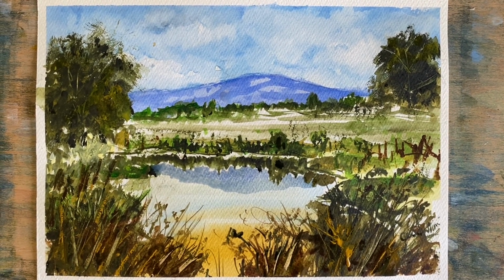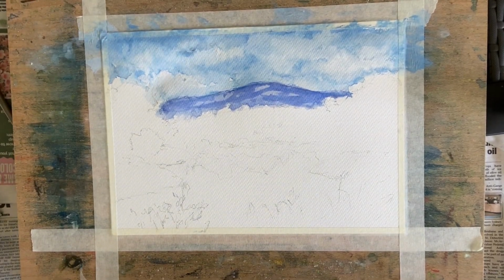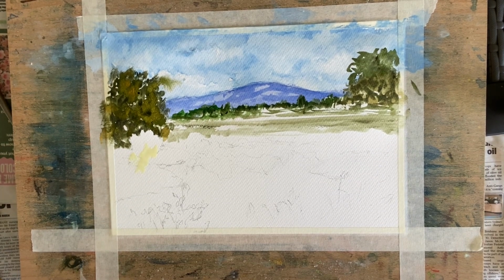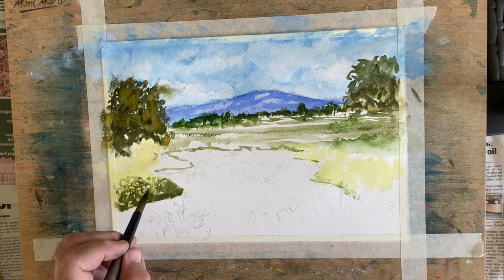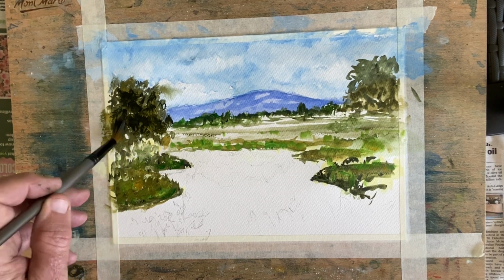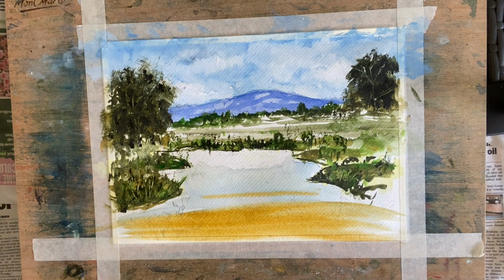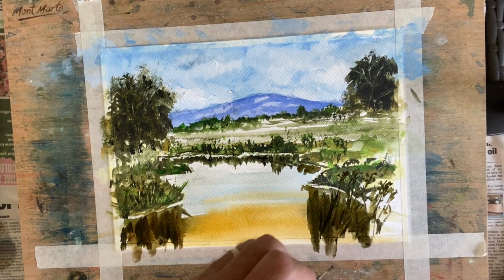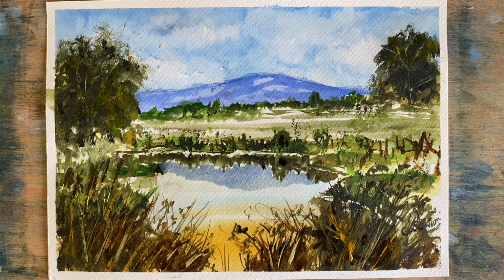Very Easy Watercolour Landscape Demo | Jeff Goodwin Art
Watercolour demo